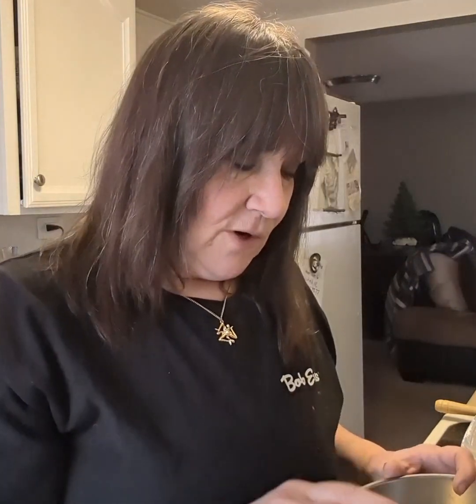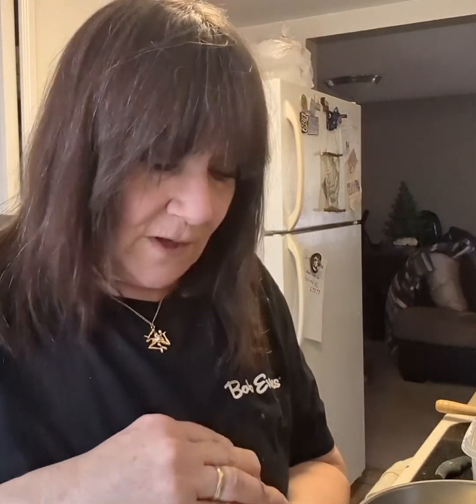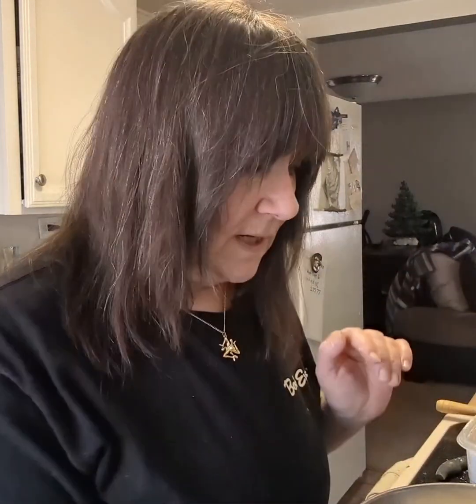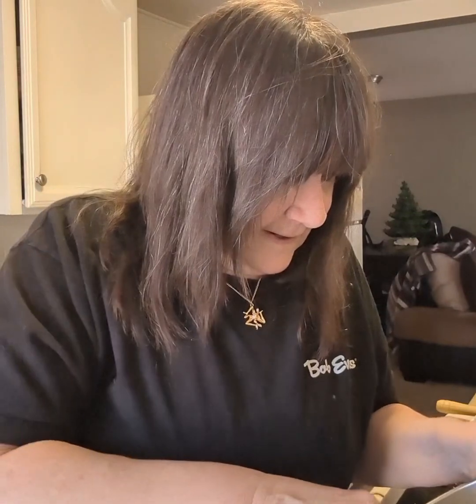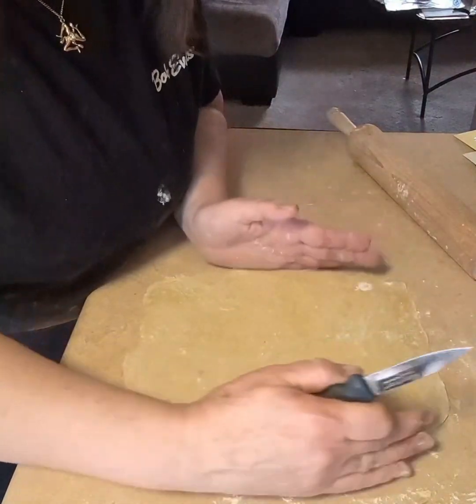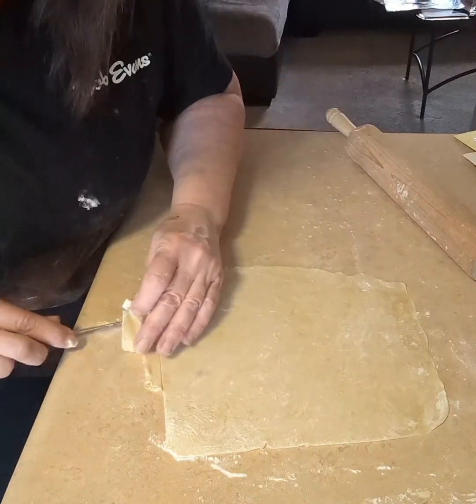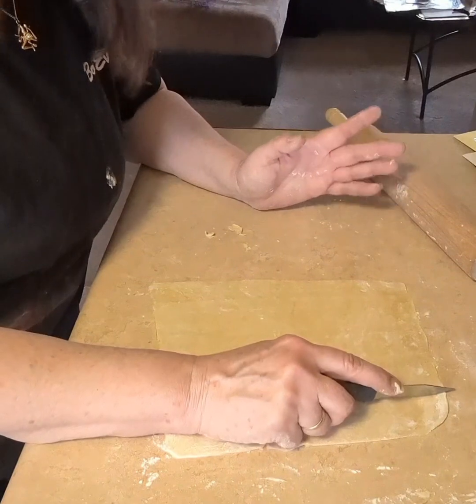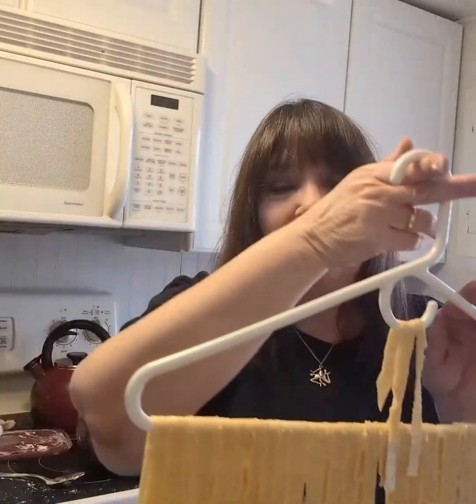My Hillbilly Noodle Drying Rack & We're Making Homemade Noodles Just Like Our Grandmas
Today I am showing off my hillbilly noodle drying rack while we make homemade egg noodles.